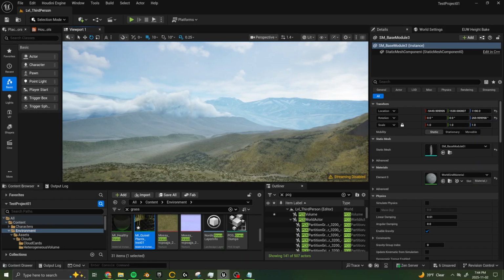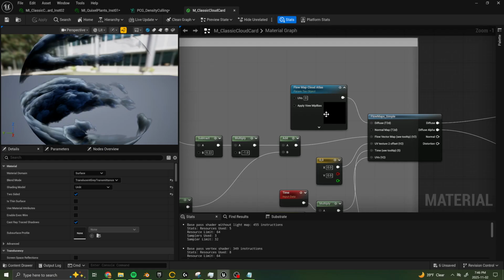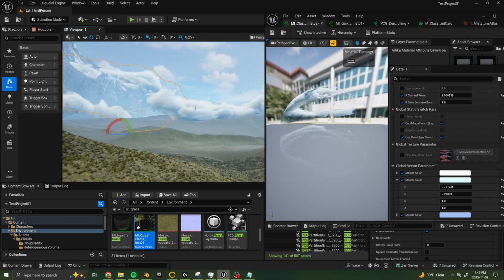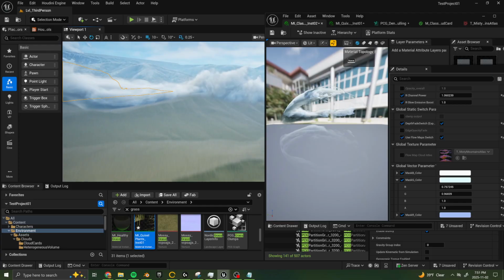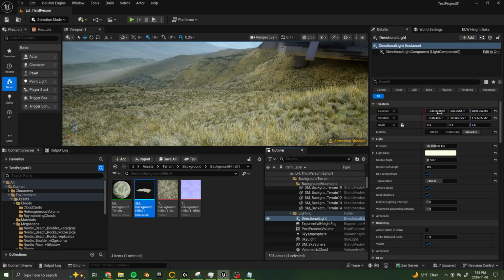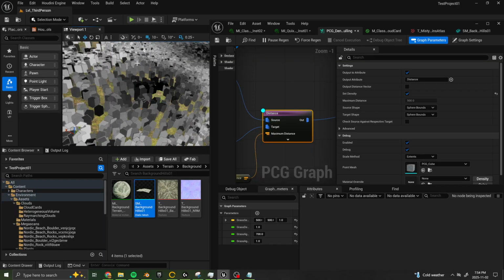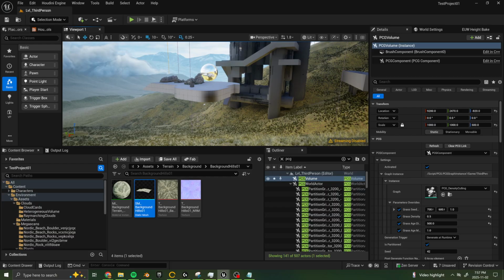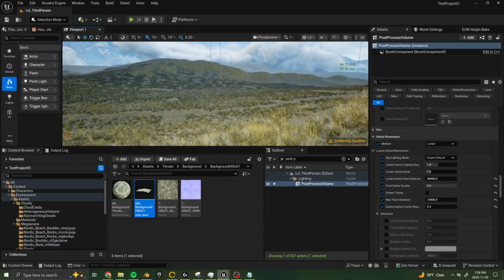Unreal Procedural Landscape - Video Diary - Part 2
Another follow up to my WIP adventures inside Unreal Engine 5.6.1 - I plan on making these going forward to cover methods used for the environment and new features I've learned along the way.